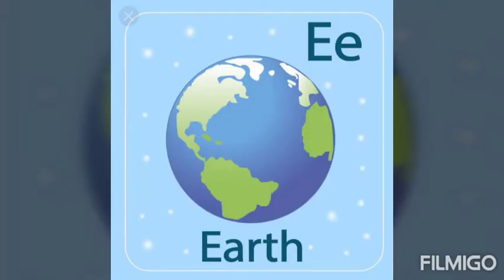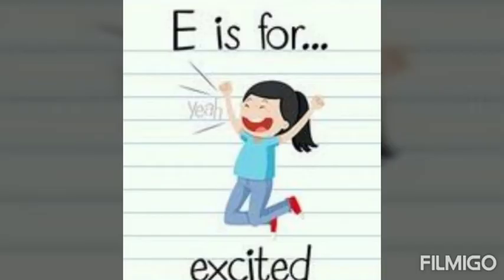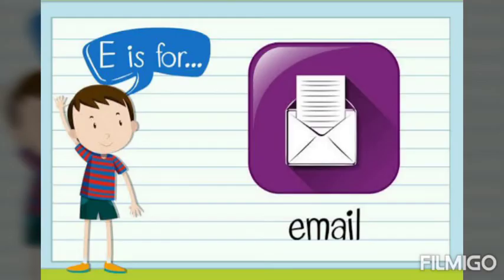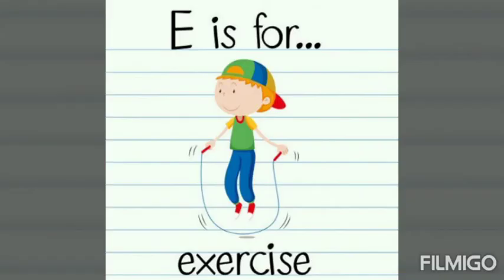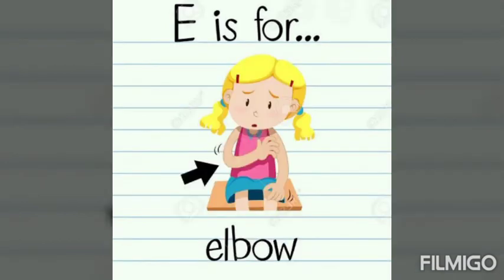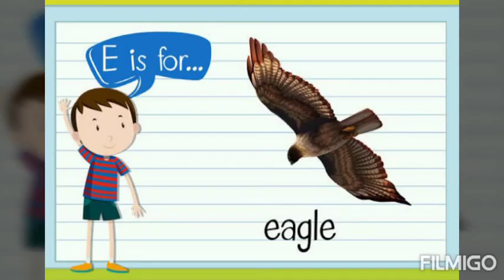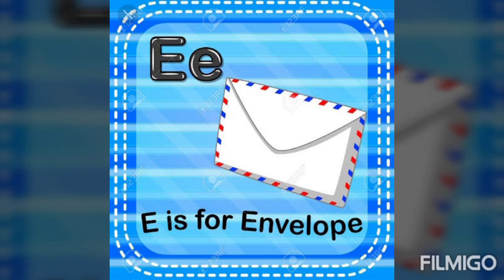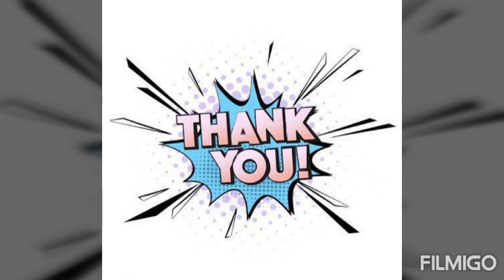Oral revision of letter E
Oral revision of letter E for nursery class